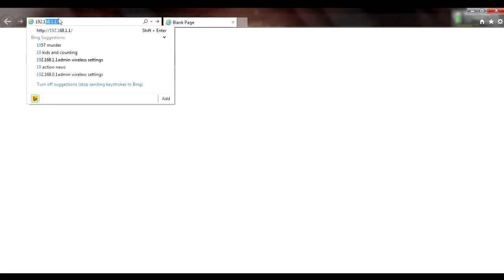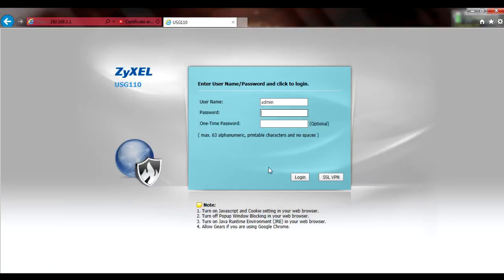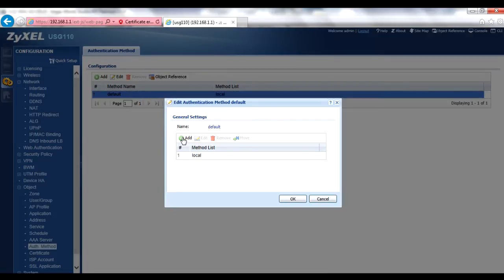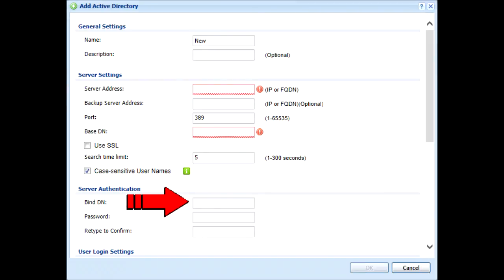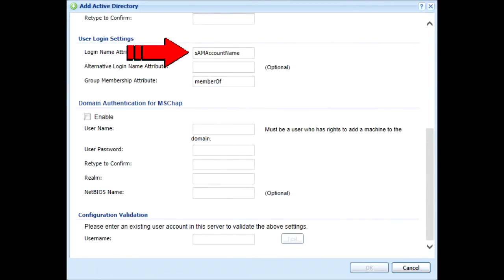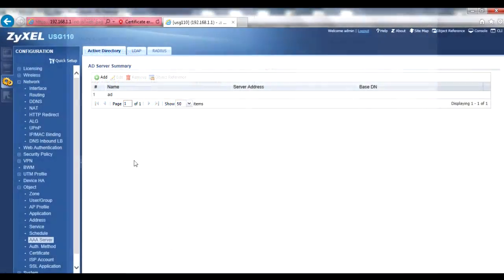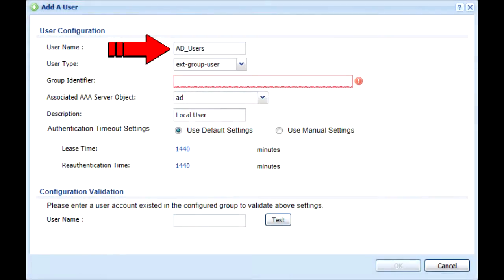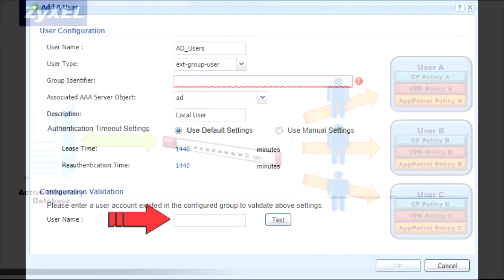Zyxel USG Series - Integration with AD Database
Step-by-step configurations for setting up integration with AD database in Next-Gen USG series